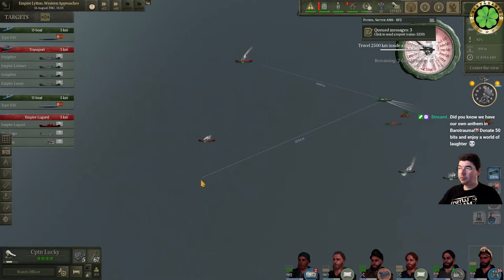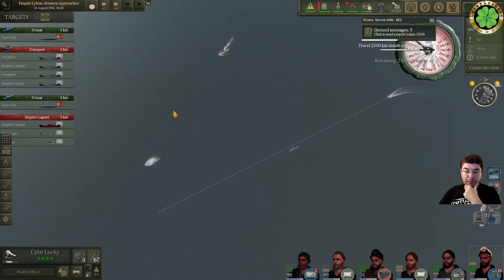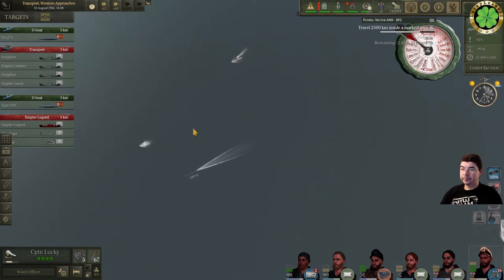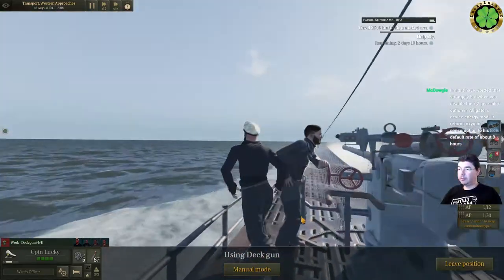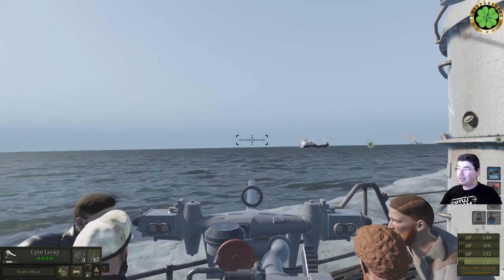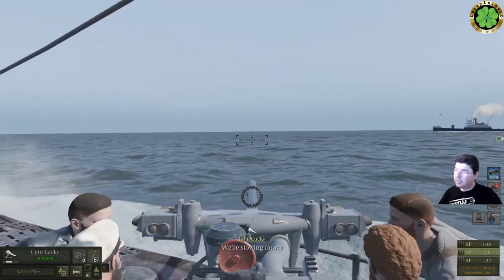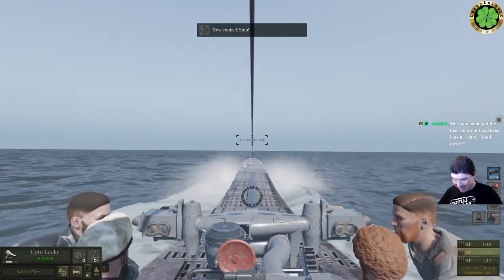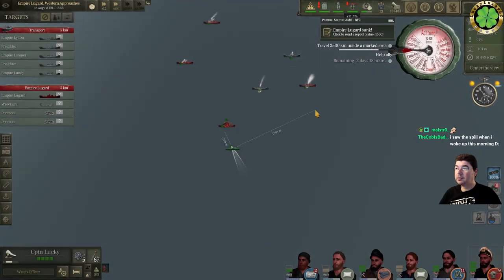UBOAT How To Sink N A1 With Less Deck Gun Shots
Playing UBOAT a submarine simulator/simulation game. Here are 3 examples of how to sink an N-A1 merchant ship so you will use less deck gun shells.

If you want to learn more about the game join me live and ask what ever you want about the game